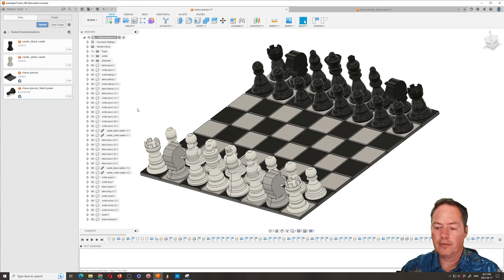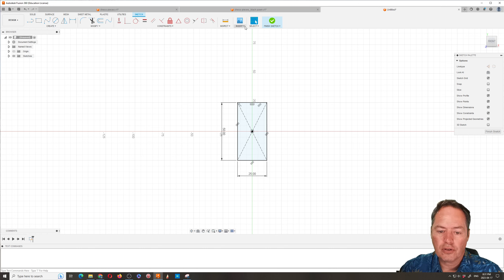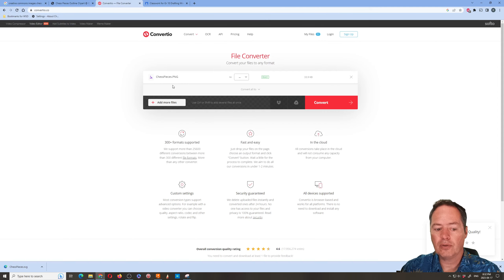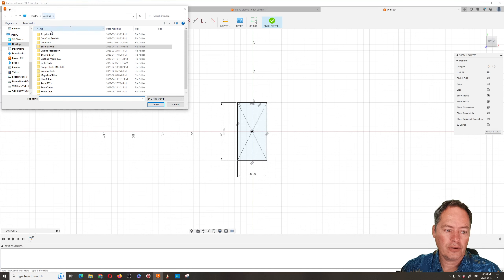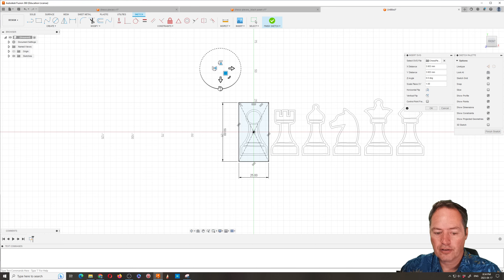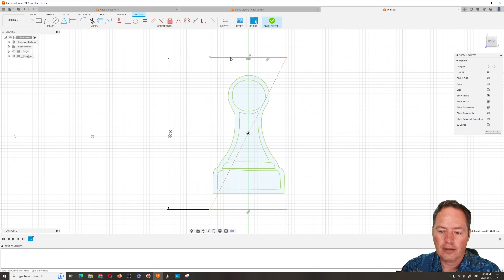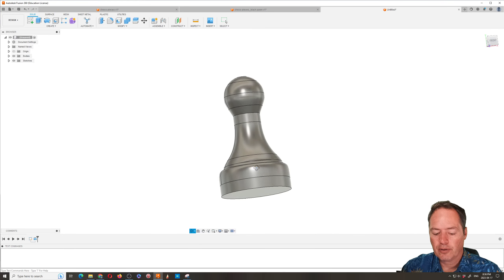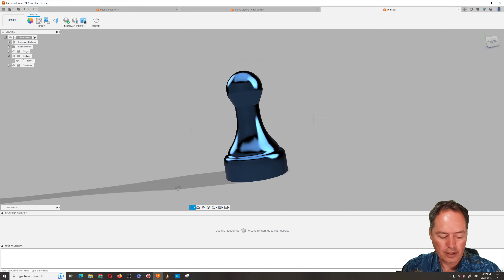Lesson 3 - Make a Pawn - Learning Fusion 360 in 2023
Fusion 360 is a cloud based software from Autodesk. Have work done in the cloud will take some pressure off your computer.